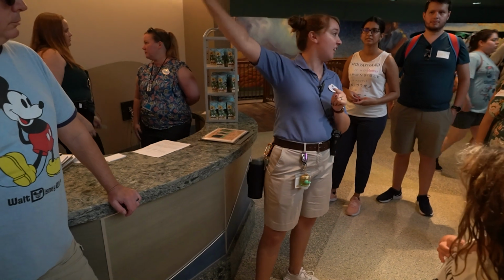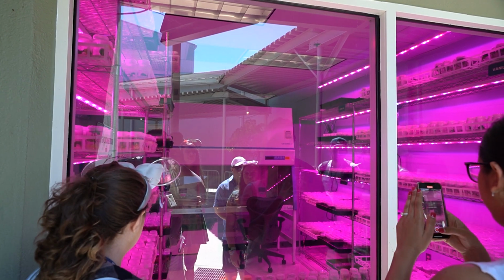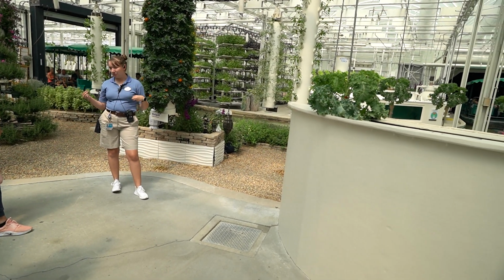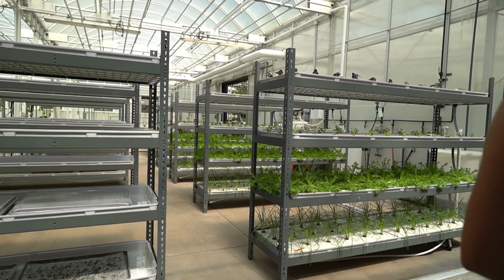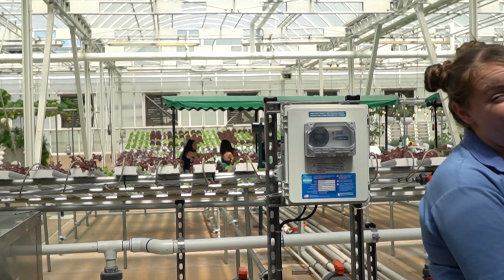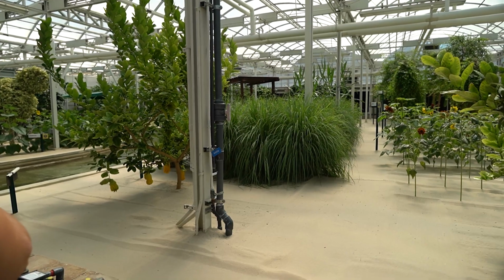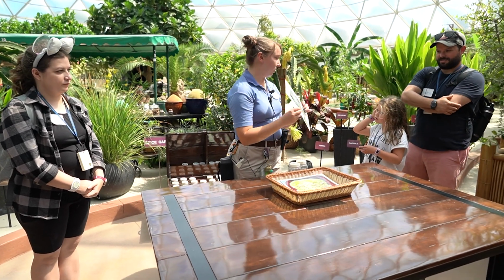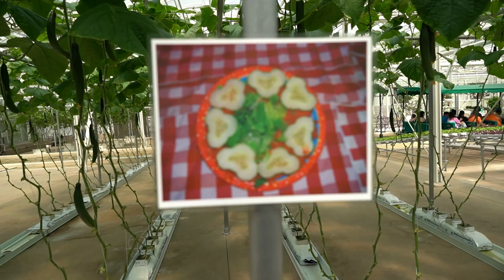Behind the Seeds | Living with the Land Tour | EPCOT 40th Anniversary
Behind the Seeds reopened at EPCOT on Oct 2nd and we were there to take the tour. Our first ever behind the seeds tour epcot is this one and we really think these 1 hour Disney World tours enhance your experience. They do provide a Walt Disney World passholder discount for this experience and it goes hourly from 10:30am to 4:30pm. There is a desk where you can ask if openings are available and make purchases. The Behind the Seeds Greenhouse tour is $35 per person regardless of age. Make sure to wear closed to shoes to Behind the Seeds Tour and arrive a little early. It doesn't matter where you stand during Behind the Seeds you will be able to hear and see. Our Behind the Seeds guide was Abby.
00:00 Welcome to EPCOT Behind the Seeds Greenhouse tour
00:35 Behind the Seeds tour starts at the end of Living with the Land
06:11 Mickey Gardens Lab
09:00 First Greenhouse Behind the Seeds
13:13 Stanley the plant
15:02 Trying a Mickey shaped cucumber
17:59 Second Greenhouse Behind the Seeds
22:16 Disney Hydroponic System
24:40 Third Greenhouse Behind the Seeds
30:56 Farmed fish area
33:16 Feeding the tilapia
33:39 Fourth and Final Greenhouse Behind the Seeds
38:51 Walking back
42:46 Overall Thoughts on Behind the Seeds Tour EPCOT
44:14 Winne the Pooh

For more information about EPCOT 40th anniversary behind the seeds tour epcot 2022 including booking and times go to the Walt Disney World

Spend more time with us going to Walt Disney World special events that include food, drink, Behind the Seeds Tour EPCOT and more

Princess and the Bear do honest non-vegan vs vegan Disney World, Disneyland, Universal Studios, & more food reviews. Discover Non-vegan vs Vegan Disney World Food and Non-vegan vs Vegan Universal Studios Orlando Florida food and drink with us including Behind the Seeds Tour EPCOT. We'll tell you our opinions & rate it all. Omnivore, pescatarian, vegetarian, plant based, vegan food around Walt Disney World, Universal Studios Florida, Orlando & more, is what we do even behind the seeds tour 2022

Non-vegan or vegan Disney, Universal, theme park foodies, and foodies alike will find:
Walt Disney World & Universal Studios Florida Adventures
Non-vegan vs Vegan Disney World & Universal Orlando Food Reviews
behind the seeds tour epcot
Vegan Product Reviews
Home Cooking

Mail:
Princess and the Bear
4630 S Kirkman Road Unit 221